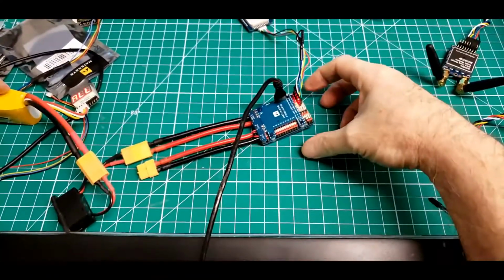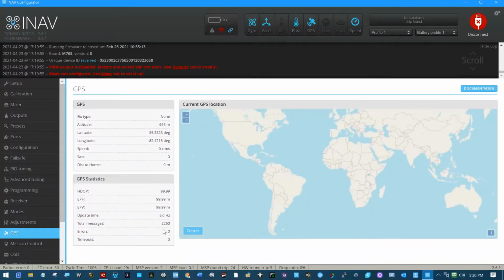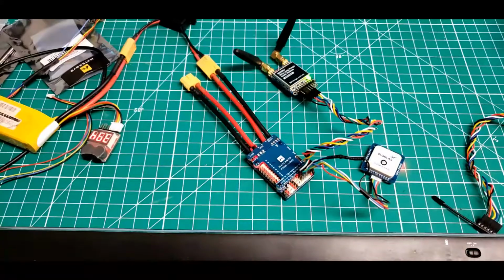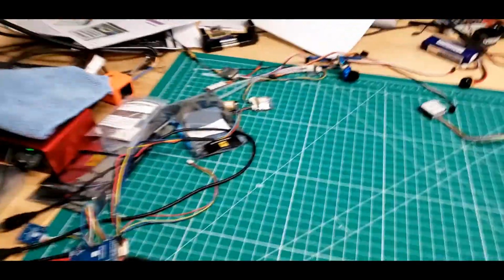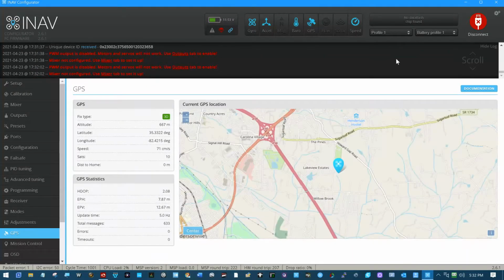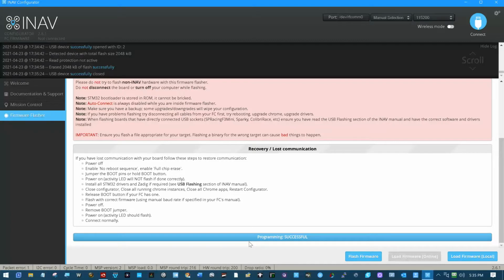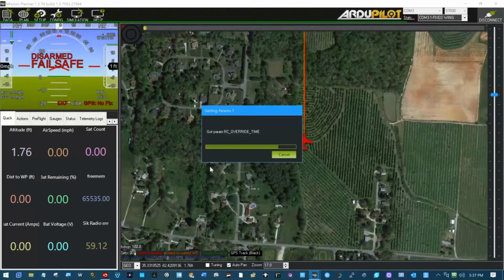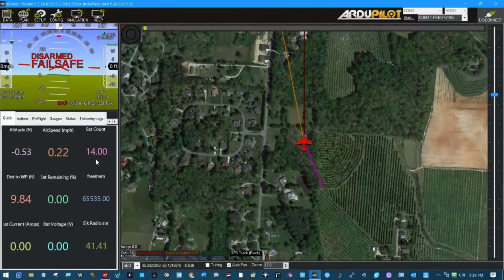F765 Wing M9N-5883 GPS INav/Ardupilot Setup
F765-Wing with a M9N-5883 GPS setup in ArduPlane.

Also, the 915 MHz telemetry radio was tested in this video. Both the GPS and the radio work in both INav and Ardupilot.